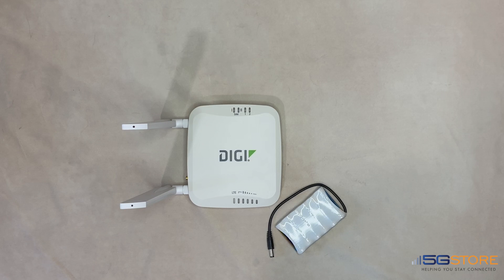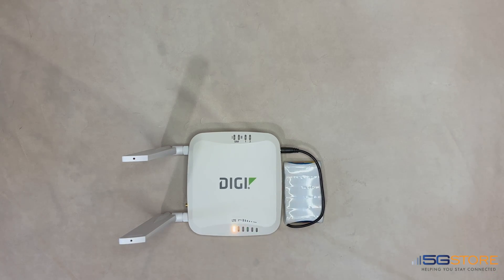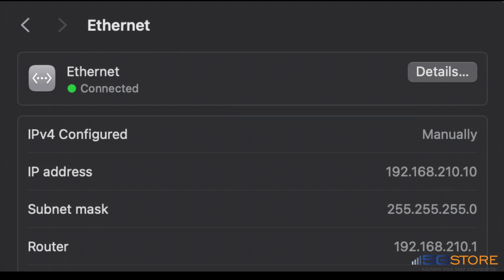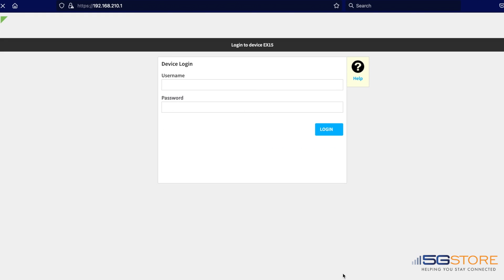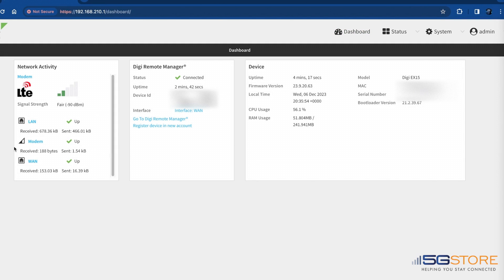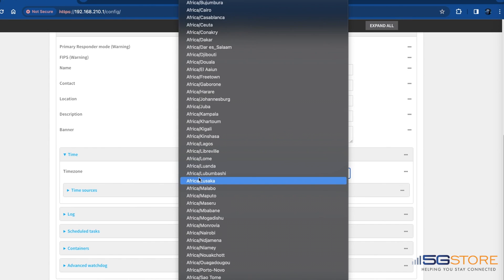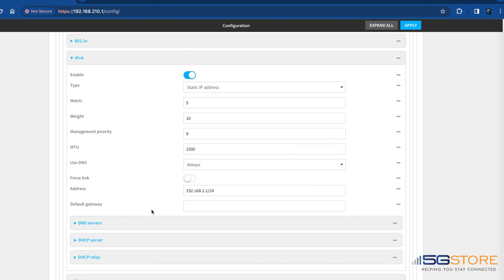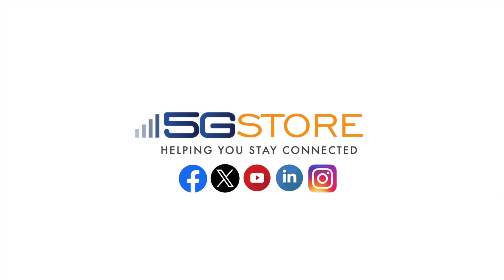Digi EX15 - How to Set up from Factory Default Configuration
We show you how to get started with the Digi EX15 router.

For more details about the available Digi EX15 routers,